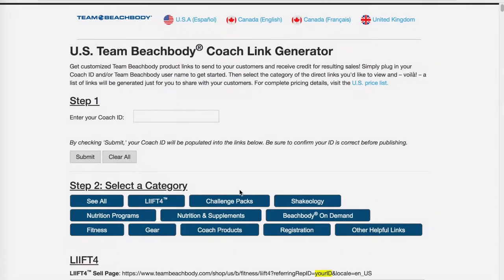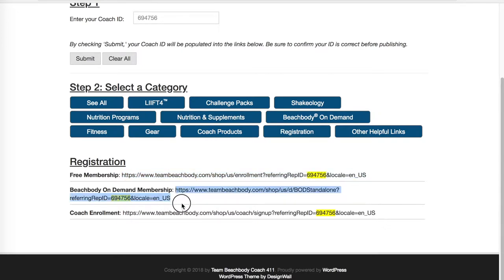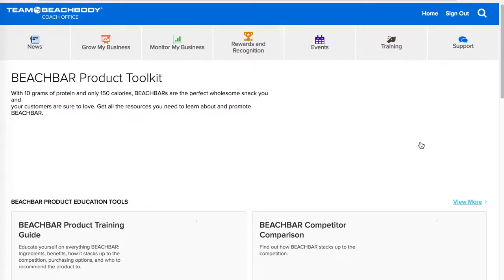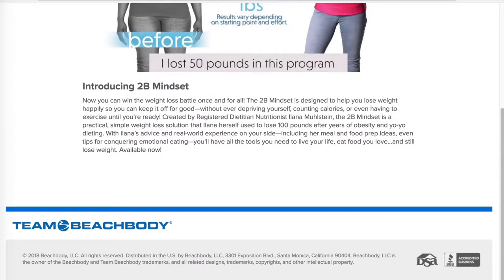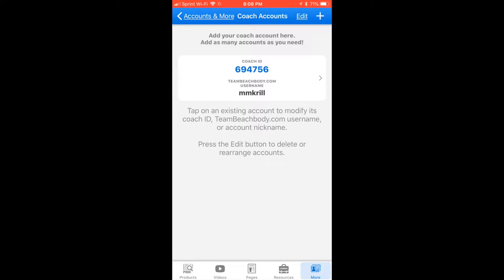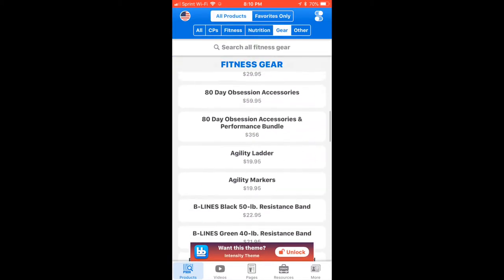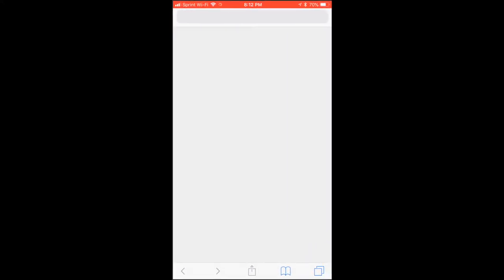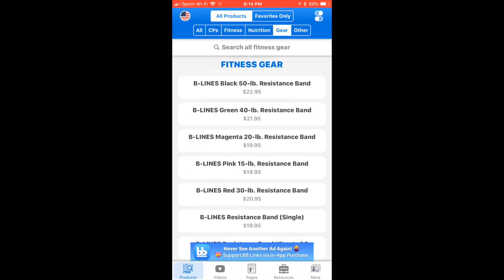Sharing Products with Clients